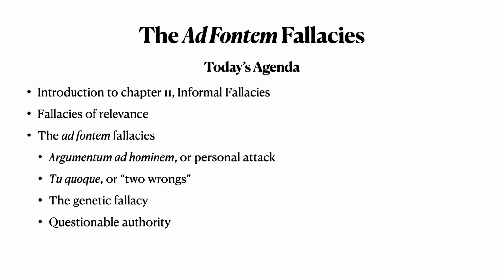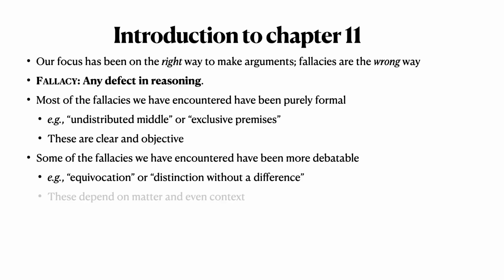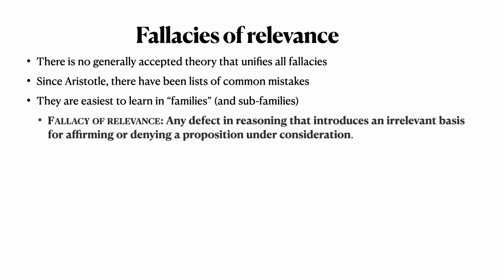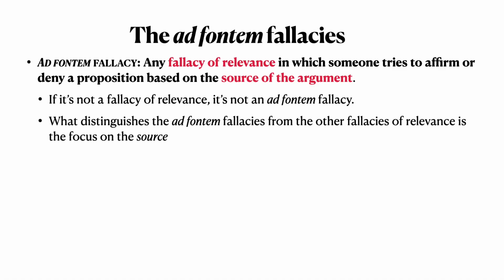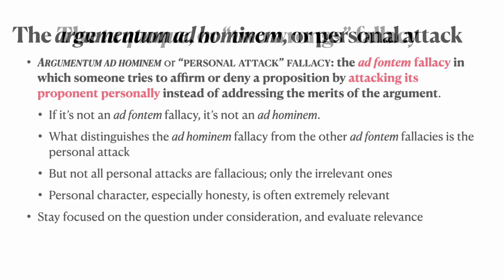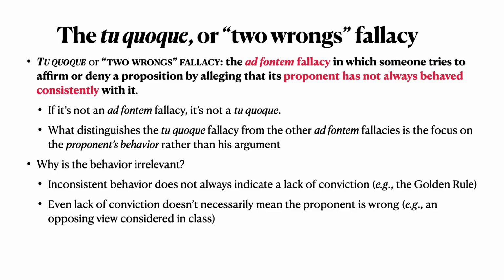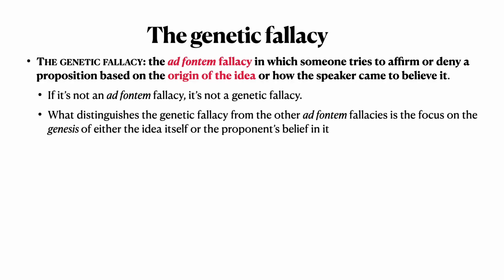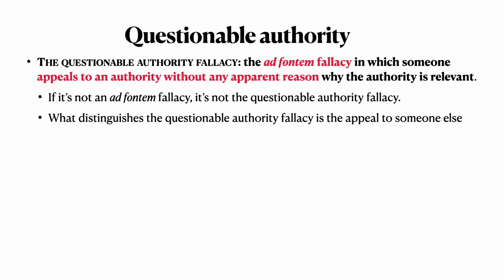Lecture 11.1, The ad fontem fallacies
Our primary concern until now has been to learn how to reason soundly; fallacies (as defects in reasoning) have been of only secondary importance. But the fallacies now take center stage as we wrap up our study of logic with a survey of informal fallacies. Today, we examine the first of four families of informal fallacies: the ad fontem fallacies.